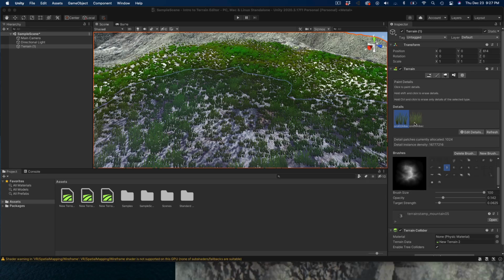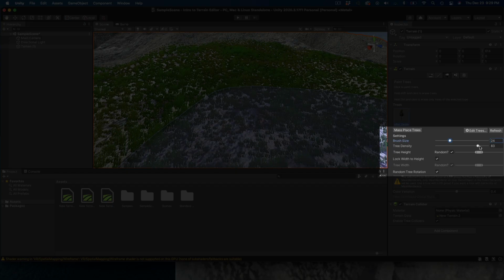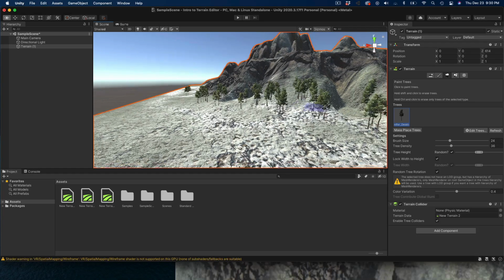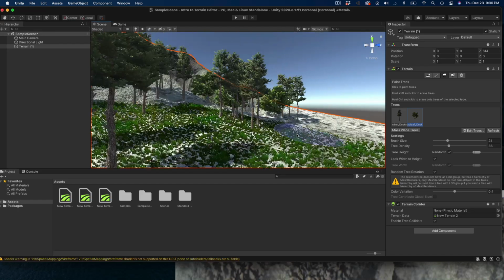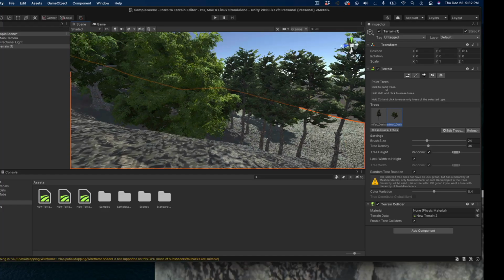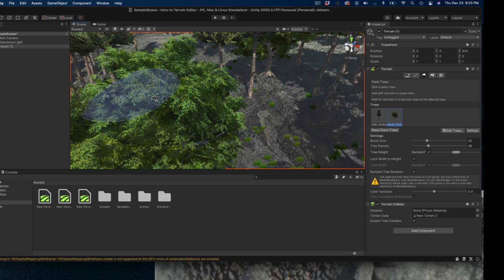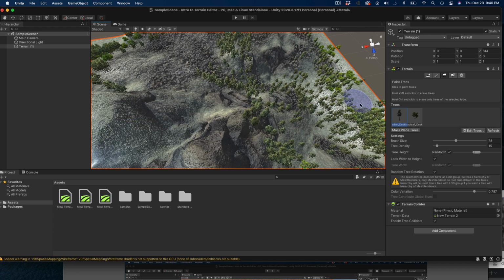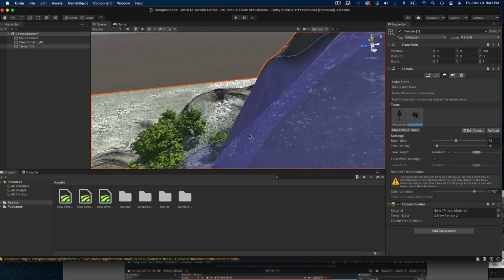Basic Unity terrain pt 4 add trees mp4 v1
Part 4 of 4. Adding trees to a basic terrain in Unity.